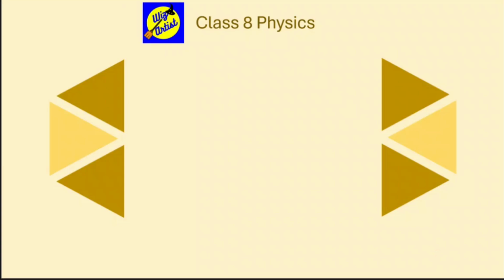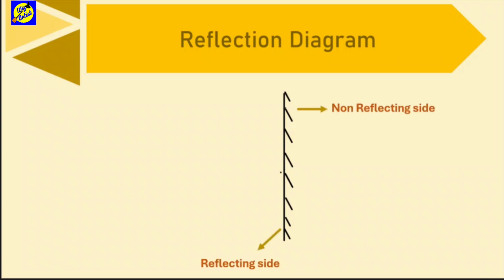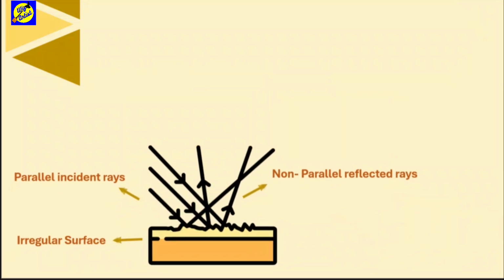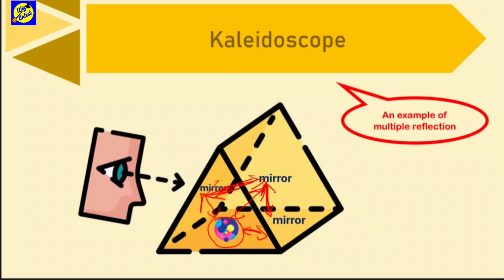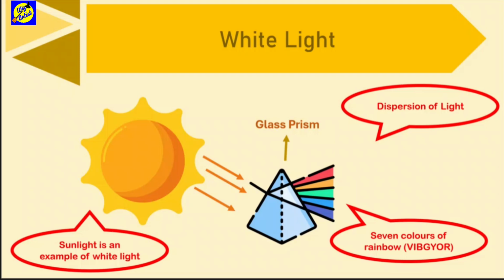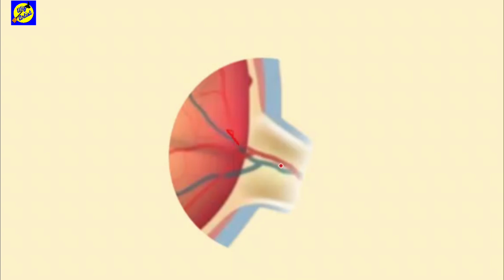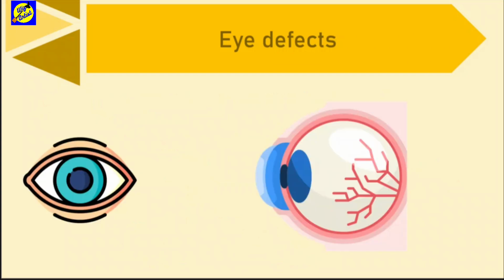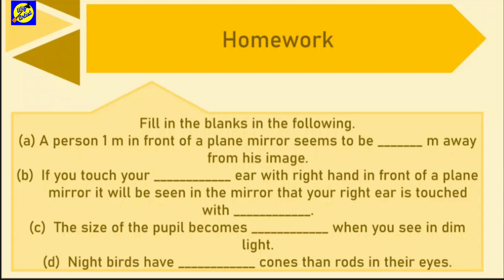Class 8 : Light one shot full chapter in detail || CBSE NCERT Physics || Wizartist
Time Stamps:
00:00 - Intro
00:11 - Light makes things visible
01:28 - Reflection
03:50 - Reflection Diagram
05:16 - Laws of Reflection
07:36 - Types of Reflection
10:22 - Multiple Reflection
12:02 - Kaleidoscope
13:28 - Image of Plane Mirror
16:34 - White Light
17:36 - Human Eye
17:58 - Structure of Eye
19:38 - Functioning of Eye
22:12 - Persistence of Vision
23:31 - Vision Range
26:39 - Care of Eye
27:59 - Visual Impairment
28:28 - Braille System
29:30 - Homework
30:42 - Outro